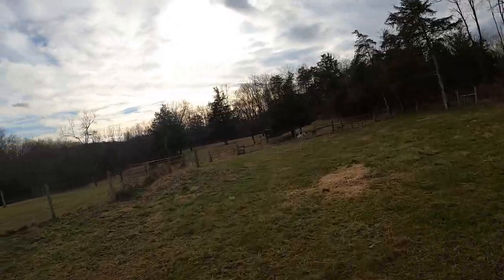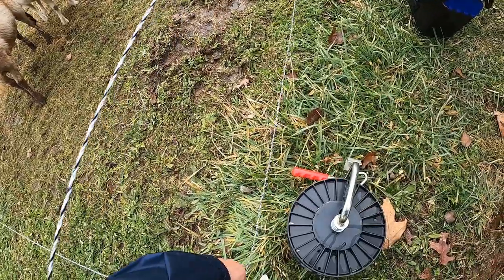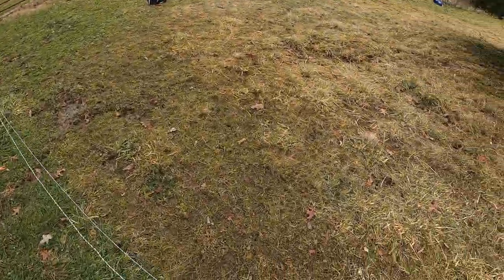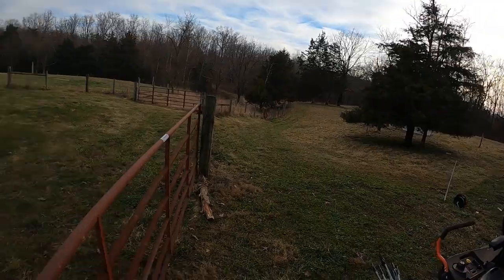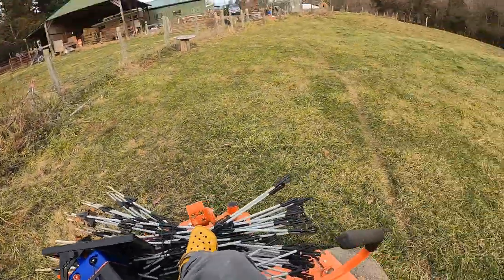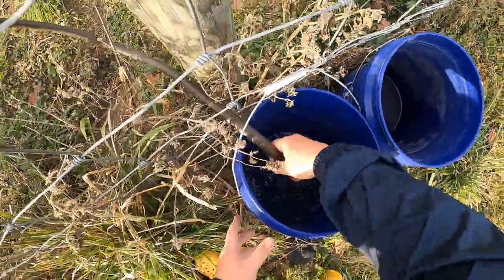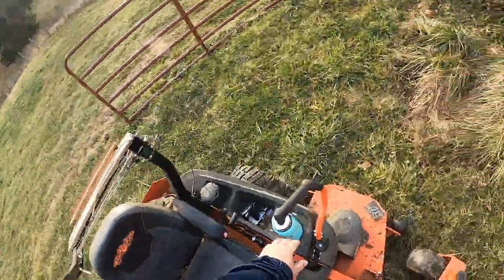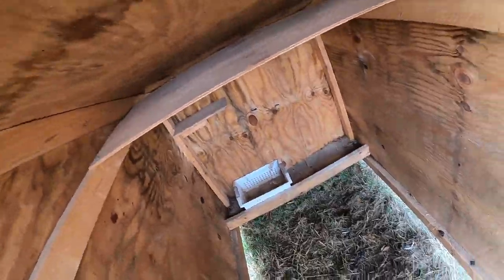Sheep Rotation at Parkwell Farms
We talk about the benefits, reasons and methods behind moving our sheep from one grazing section to another using our electric wire fence. This video is shot in POV mode, and you can see the steps we take to bring down our fence and set it back up elsewhere.